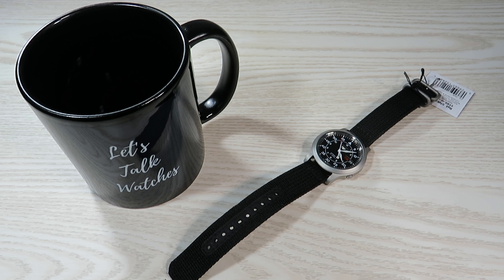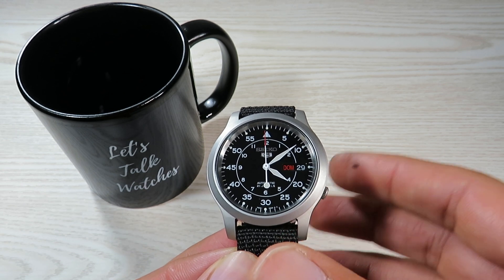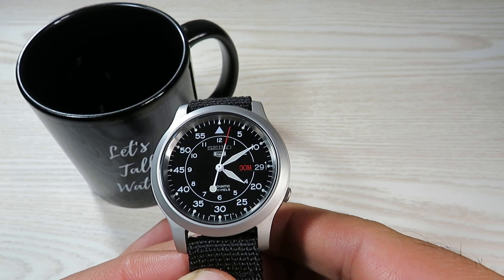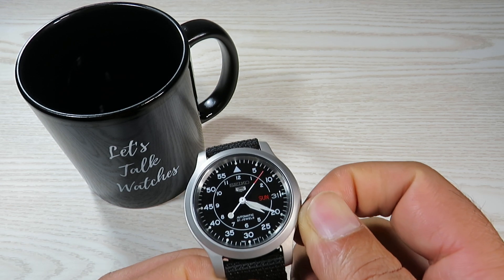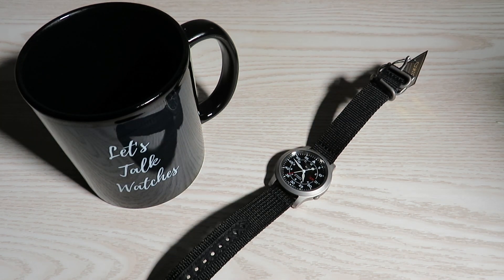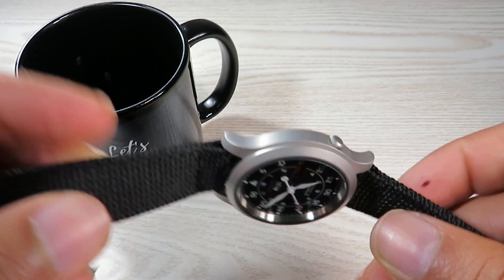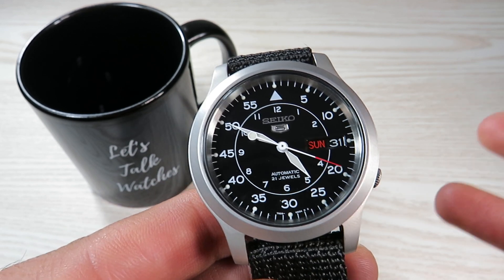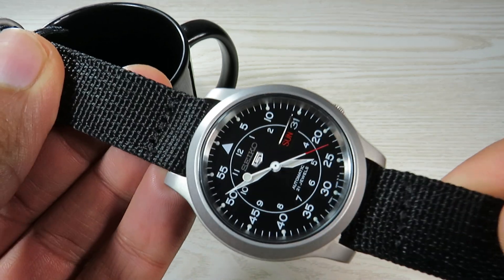The Best $99 Automatic From Seiko- SNK809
Today we look at this stunning field watch from Sekio's 5 collection, which at this price point offers exceptional value.

Let's Talk Watches.